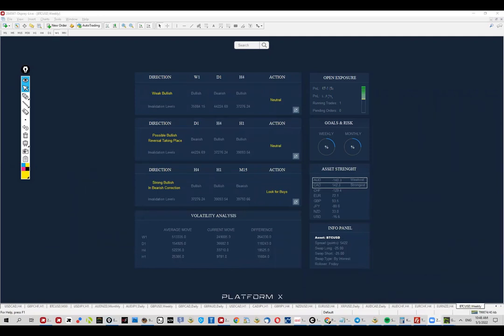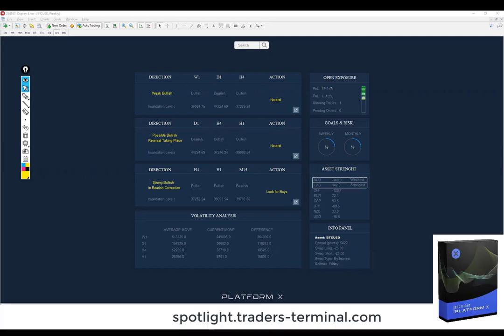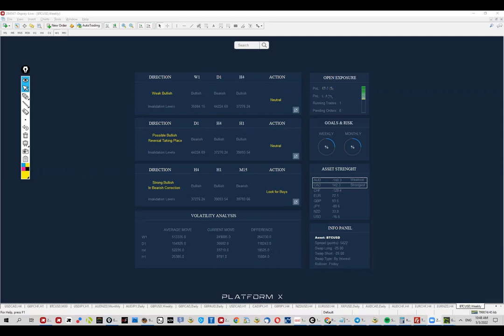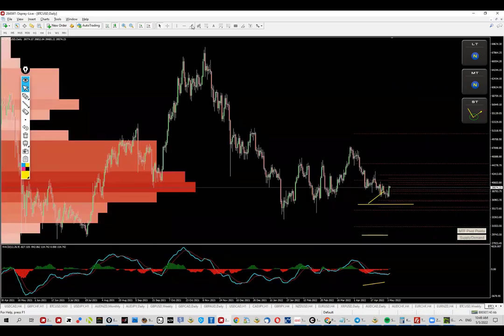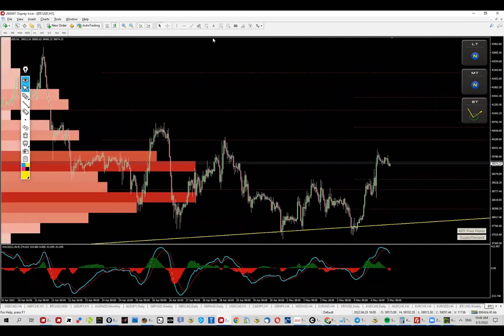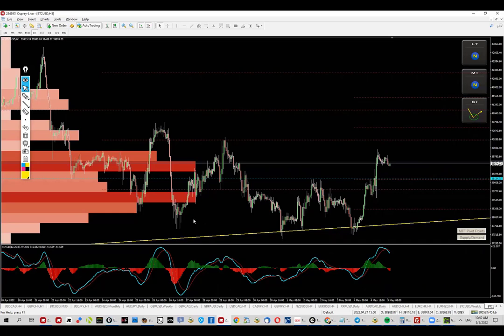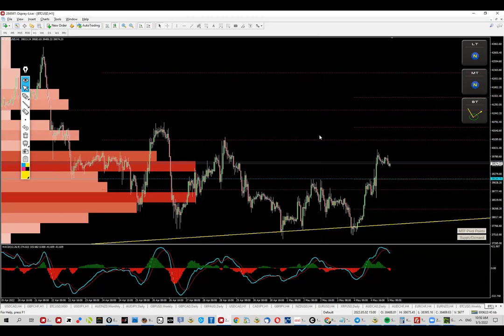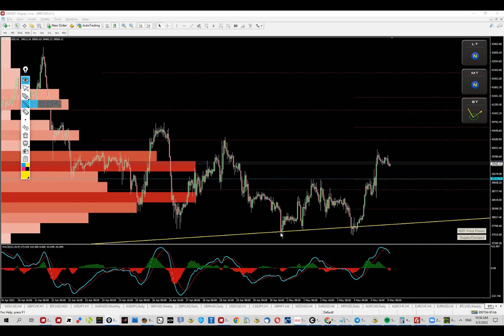Bitcoin - BTCUSD - Bullish Reversal Live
I'm a discretionary trader and algo developer. My trading method includes:
* fibonacci expansion/fibonacci retracement
* elliott waves analysis (with a slight twist)
* supply/demand zones
* volume analysis
* pivot points
* market structures
* correlations

Yes, it took time to master each technique to a degree that makes money consistently but it was worth it. If you relate to my method, check out You can see all premium trading ideas on our webpage. Any trading idea shared is publicly available once it becomes "Not Active".